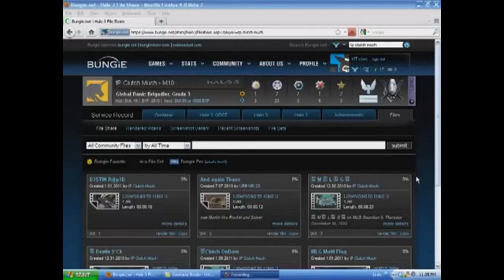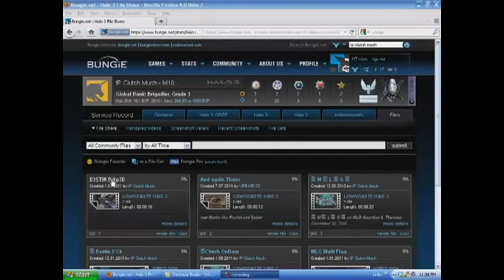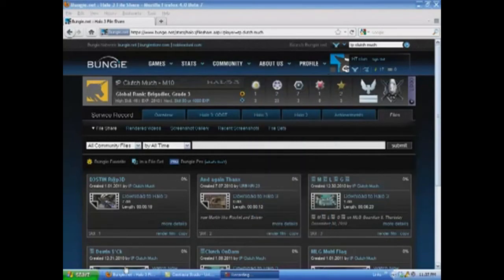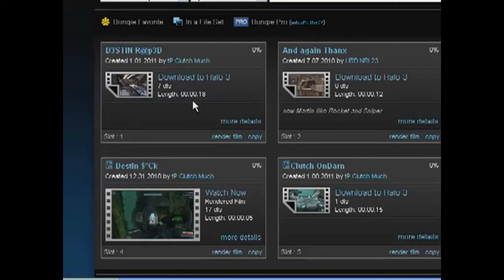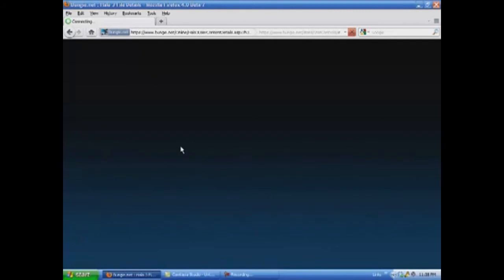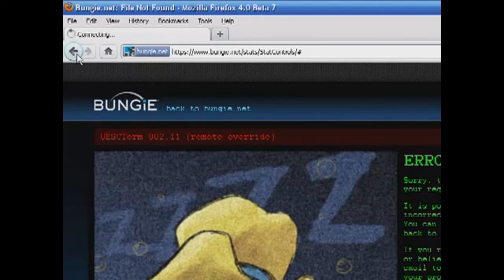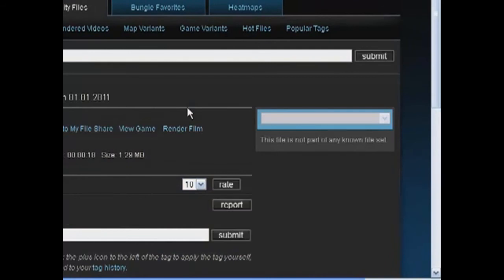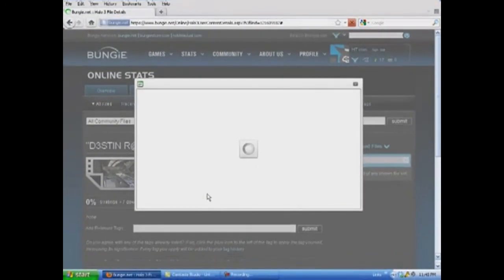How to use Bungie Pro *Proper tutorial*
Hey guys just a detailed tutorial by me i have seen allot of tuts of this which left out a few stuff and three people have now asked me on aim and msn how to do Bungie pro??? and why aint my Bungie pro working??? well i hope this is helpful.I tried be as detailed as possible.

The exact price of extra minutes in euros
4.99 =50 minutes
9.98=100 minutes
14.97=150 minutes
19.96=200 minutes
24.95=250 minutes
If i left anything out please tell i will add it in :)
please ask any questions in the comments or message me i would love to reply :)

WHAT IS BUNGIE PRO???

Bungie pro is a service offered by Bungie to capture and render your gameplay so you can download and do what you want with the game play you rendered(whether you want to brag to your mates or upload to YouTube)
Treyarch of call of duty black ops got the same idea*copied* and its a big step forward for them(still in beta stages only can render up to 30 seconds which sucks) Will of course get better don't worry guys =)

Halo 4 announced woooo and more then likely Bungie pro will work for Halo 4